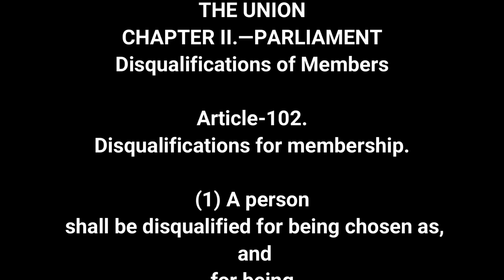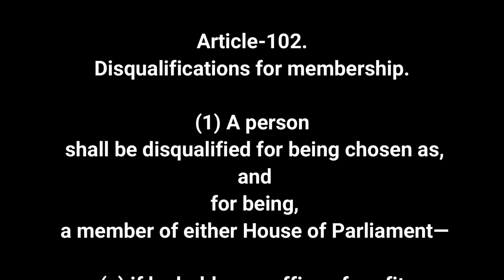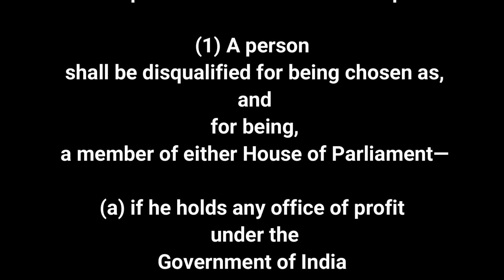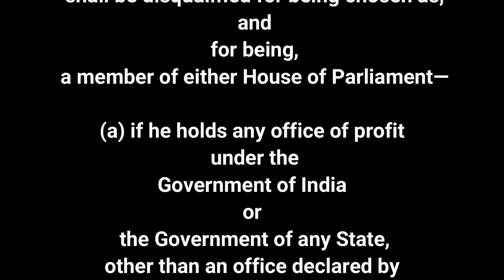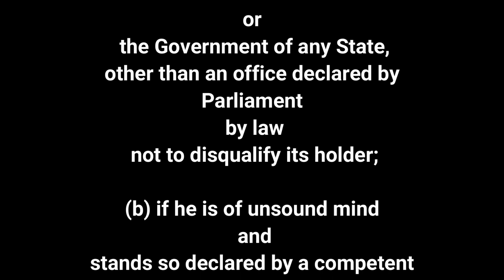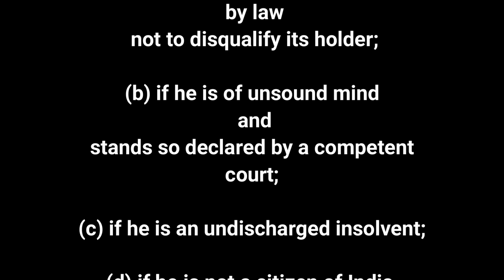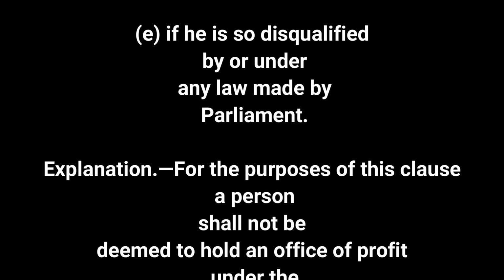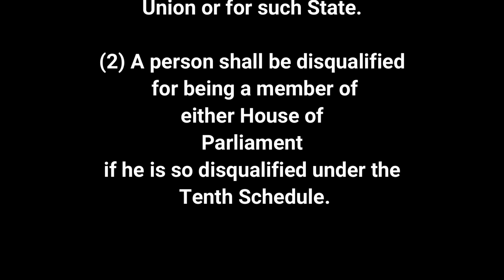ARTICLE 102 | Listen and Share an article every day| THE CONSTITUTION OF INDIA, Part-V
Presented by
Sreedhar.G

PART V
THE UNION
CHAPTER II.—PARLIAMENT
Disqualifications of Members
Article-102.
Disqualifications for membership.—

(1) A person shall be
disqualified for being chosen as, and for being, a member of either House of
Parliament—
[(a) if he holds any office of profit under the Government of India
or the Government of any State, other than an office declared by
Parliament by law not to disqualify its holder;]
(b) if he is of unsound mind and stands so declared by a competent
court;
(d) if he is not a citizen of India, or has voluntarily acquired the
citizenship of a foreign State, or is under any acknowledgment of
allegiance or adherence to a foreign State;
(e) if he is so disqualified by or under any law made by Parliament.

[Explanation.—For the purposes of this clause] a person shall not be
deemed to hold an office of profit under the Government of India or the
Government of any State by reason only that he is a Minister either for the
Union or for such State.

[(2) A person shall be disqualified for being a member of either House
of Parliament if he is so disqualified under the Tenth Schedule.]